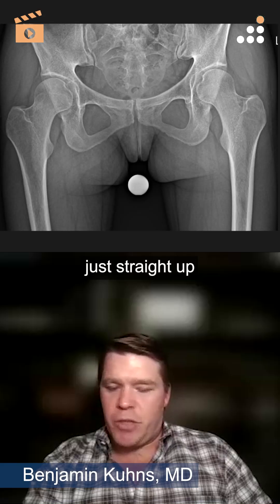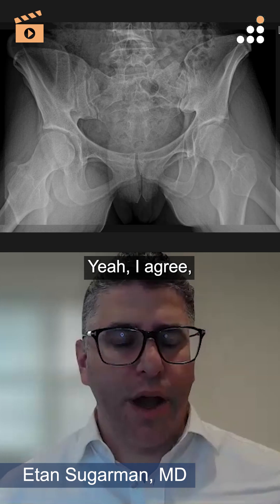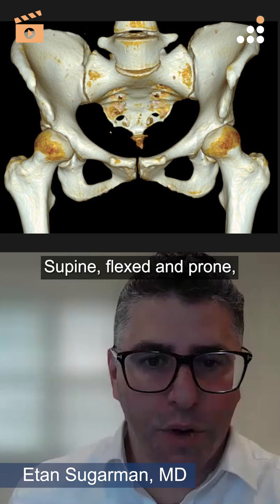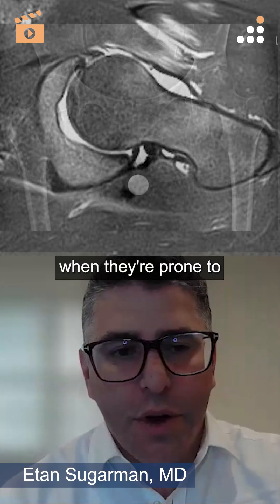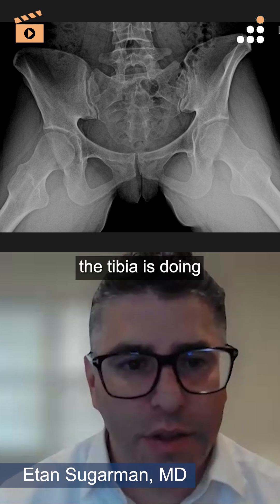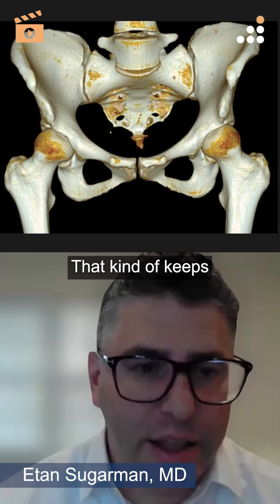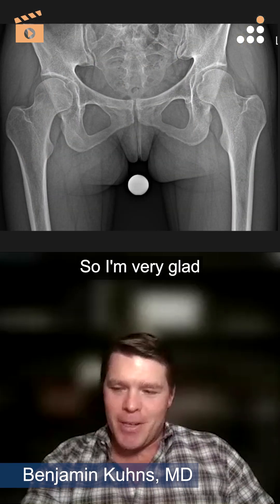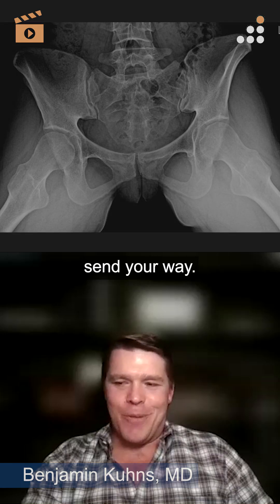Assessing Femoral and Tibial Torsion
Here is a clip from our latest episode of CoinFlips & Controversies, “Groin Pain in 25F” featuring expert faculty from the Chicago Hip Summit Course (taking place September 5, 2025 at the University Club of Chicago in Chicago, IL.)

Watch Drs. Kuhns & Sugarman, discuss “Assessing Femoral and Tibial Torsion”.